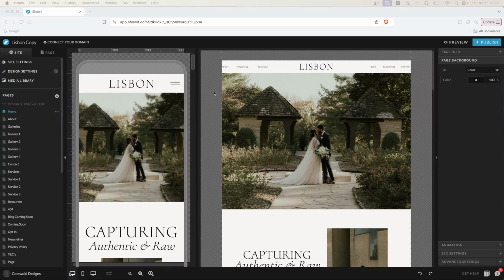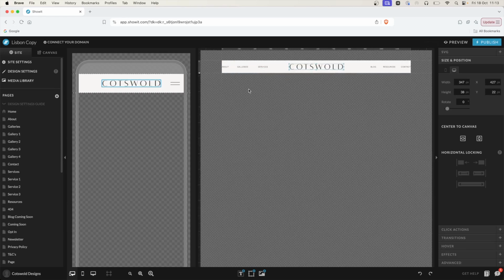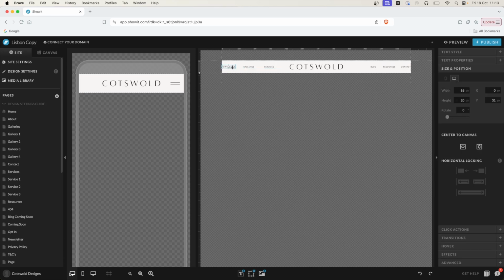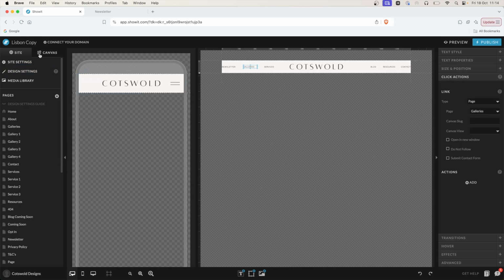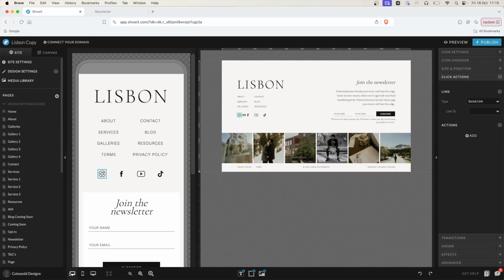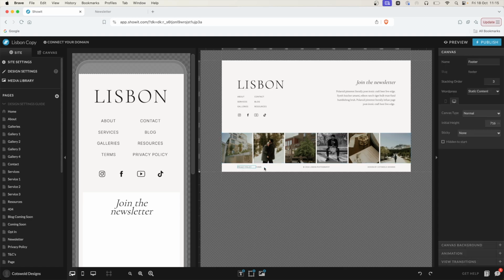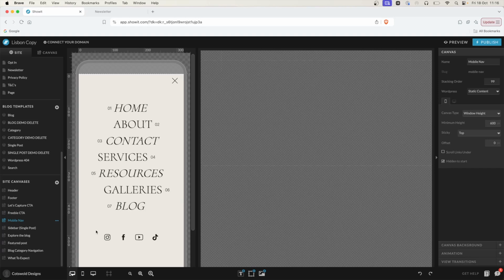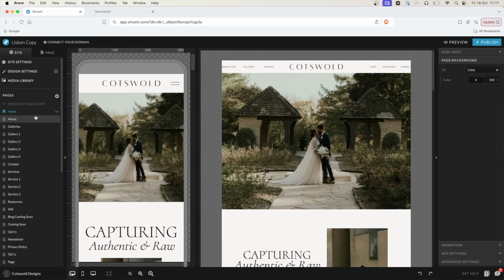How To Update Headers, Footers & Mobile Menu in Showit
TIMESTAMPS ↓
00:00 Intro
00:10 Updating headers
01:58 Updating footers
03:45 Updating mobile menu

Explore the Lisbon Template and our collection of unique Social Media Templates